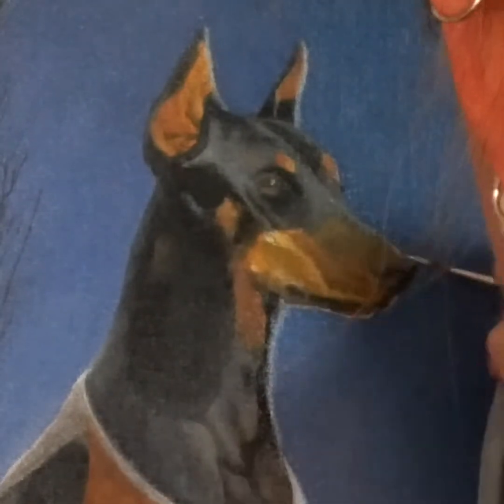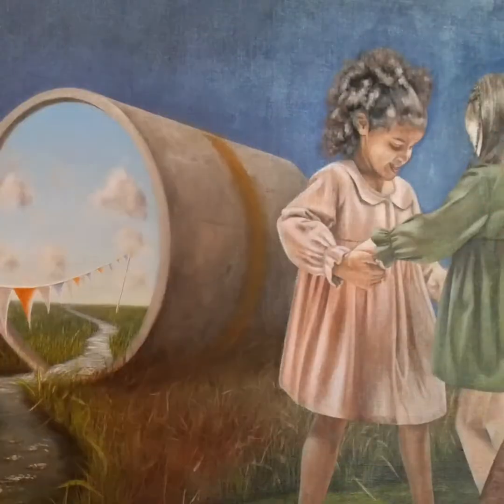Oil Painting | Process + Trying New Techniques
Watch as I take you through the creative and technical process of my recent painting, 'Dependency'. In this video I discuss how the idea originated, the references I used and some of the painting techniques I implemented.
This painting is my take on multi-generational dependency on the systems around the world - educational, political, spiritual, etc. Although we can see a better and brighter future, the powers that be are guarding the entrance. Unfortunately, those still asleep are happy to keep playing and working within prescribed boundaries and may never turn and see the exit.
I hope you enjoy the painting as much as I enjoyed painting it.
Stay free,
Holly

Materials: mdf panel, unprimed linen, gesso, acrylic paint (Golden fluid acrylics), oil paint (several brands), brushes - combination of bristle brushes, synthetic daggers and rounds, varnish (Art Spectrum Gloss).